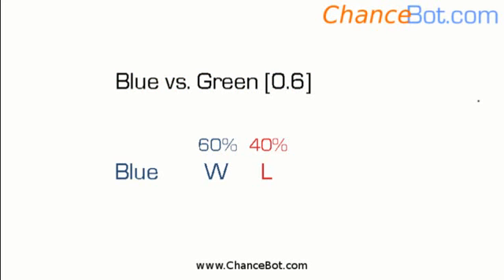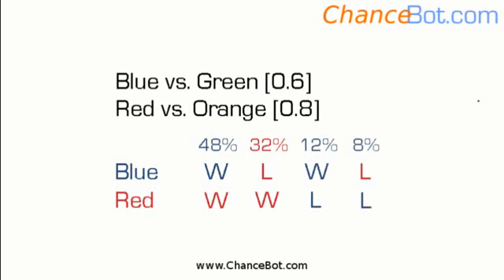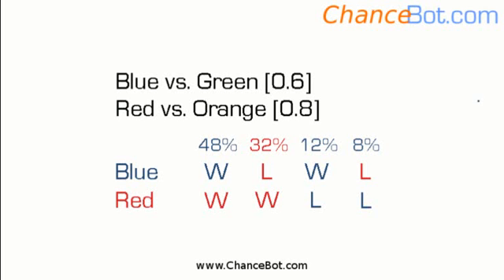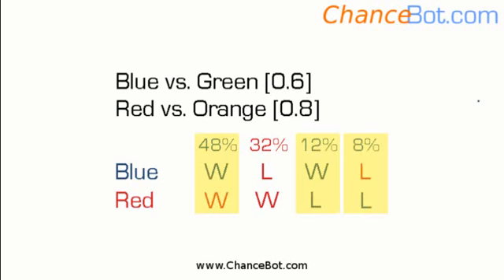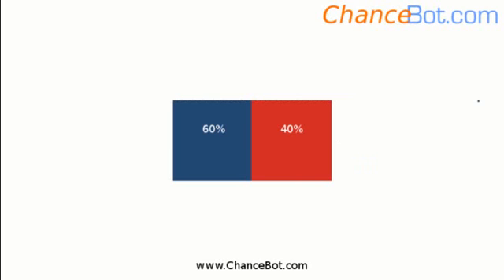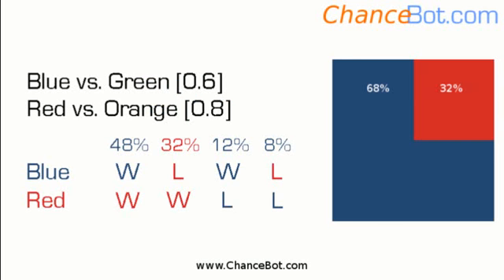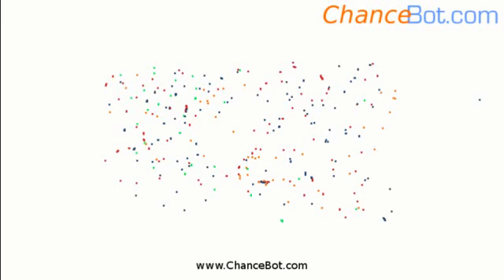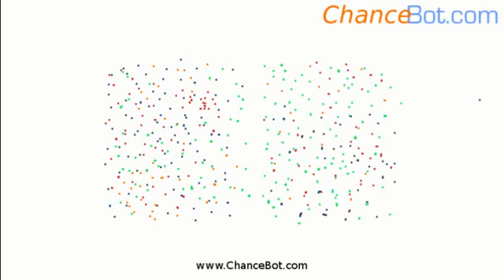ChanceBot.com Introductory Video